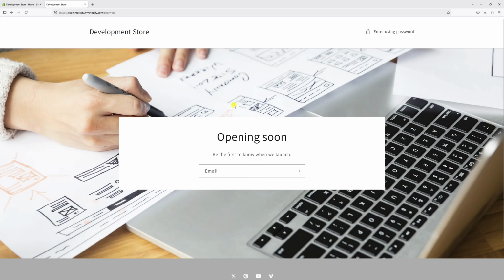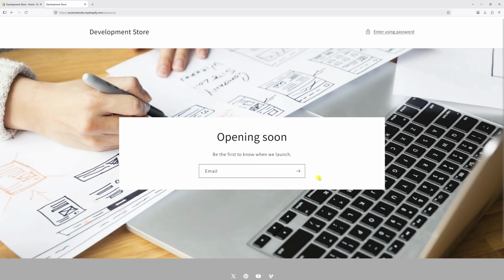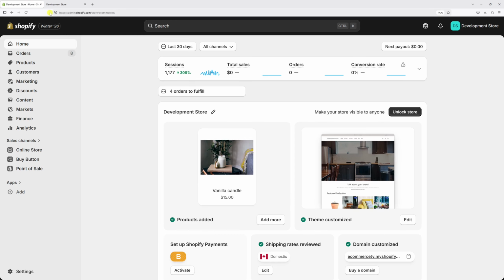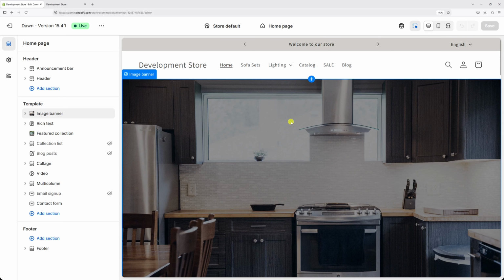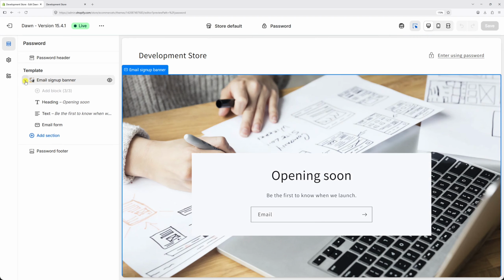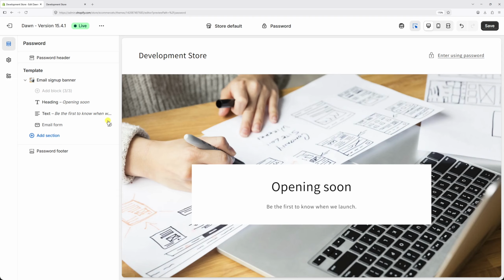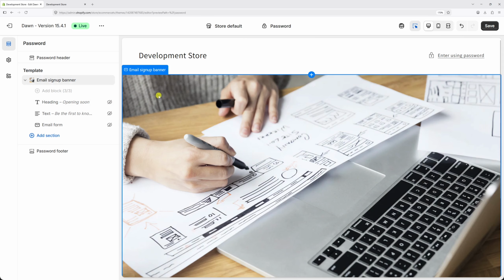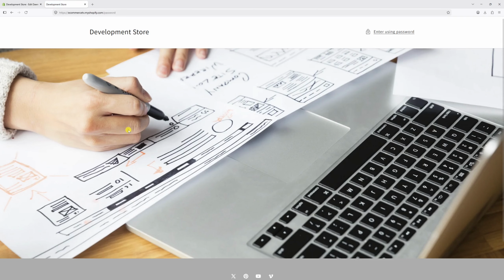Shopify Dawn Theme: How to Remove Email Signup Form from Password Page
In this video, I’ll show you how to remove the email signup form from the password page in Shopify, in this example, I am using Dawn theme but the same process applies for other Shopify themes.